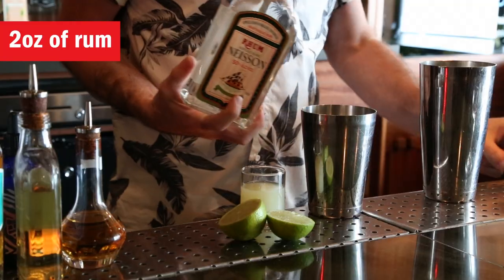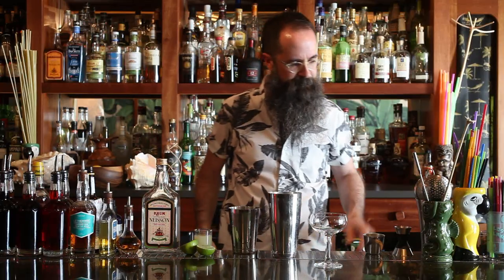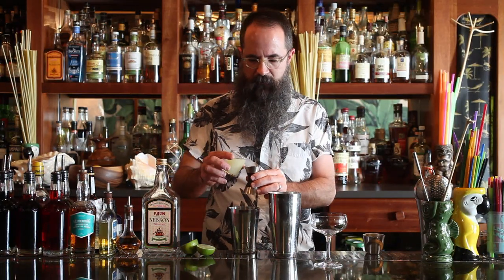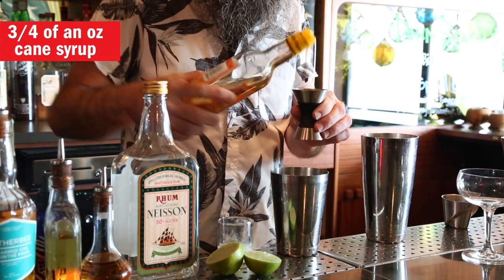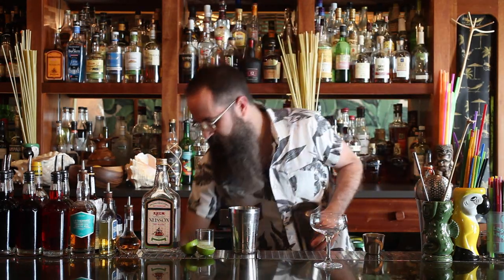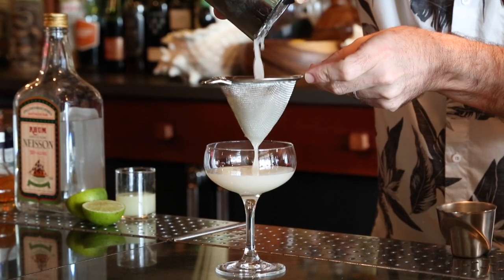Time Out presents: How to make a daiquiri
Learn how to make a daiquiri from one of Chicago's most-lauded bartenders, Paul McGee. McGee is part of Land and Sea Dept. and designs the bar programs at Lost Lake, Game Room, Drawing Room and the Chicago Athletic Association Hotel.